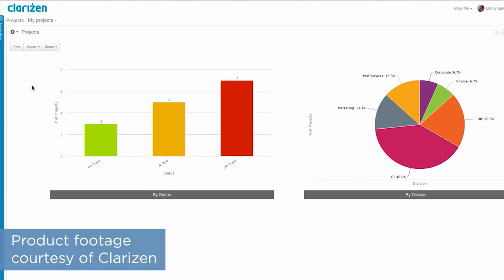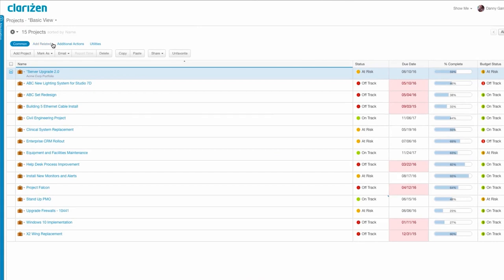Clarizen One Review: Top Features, Pros And Cons, And Product Alternatives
In this video, we share a brief review of Clarizen One, a project and portfolio management software system for enterprise companies. Looking for a PM solution? Check out our list of the top 10 project management software systems!

Chapters
0:00 Intro
0:16 What is Clarizen One?
1:12 Top features
2:29 Pros and cons
3:11 Alternatives
3:20 Learn more at Project-Management.com!